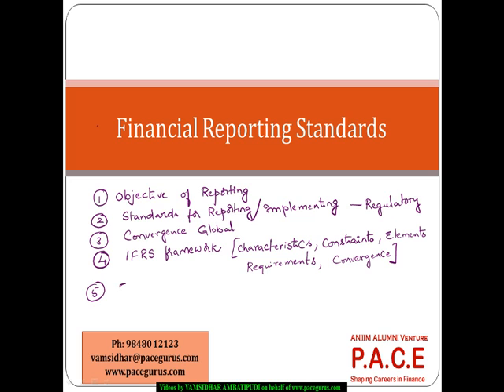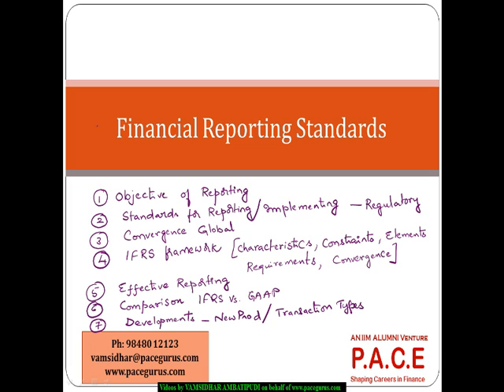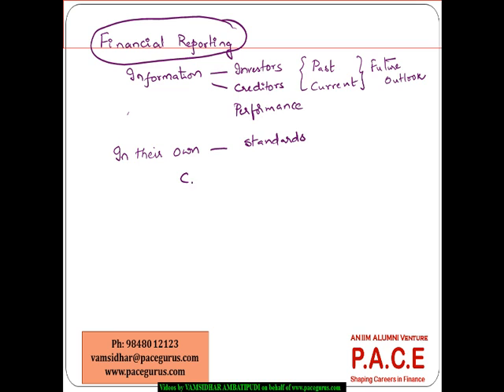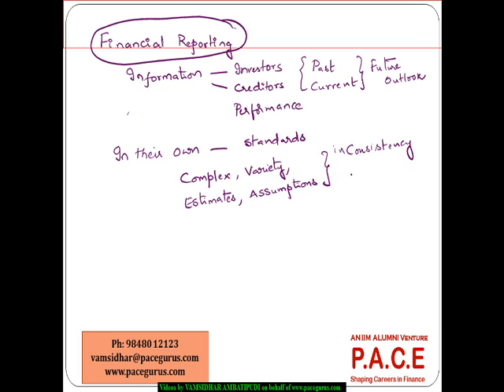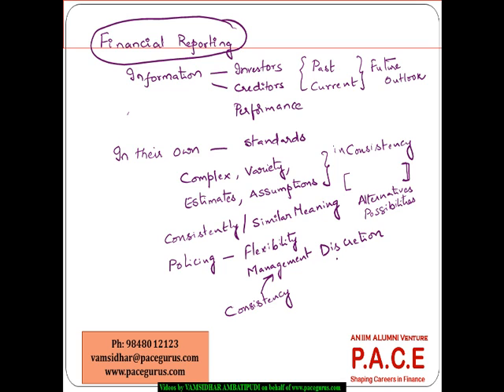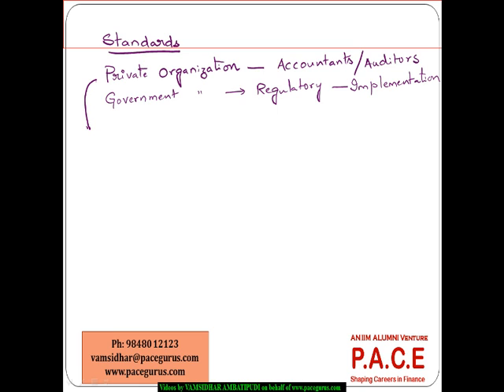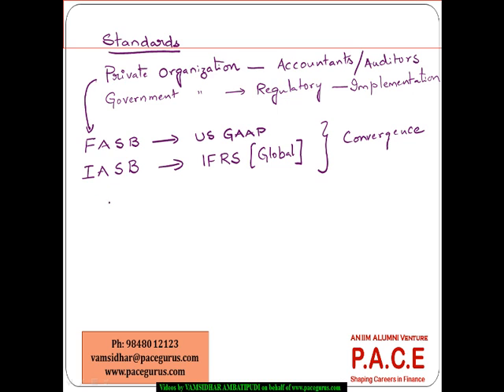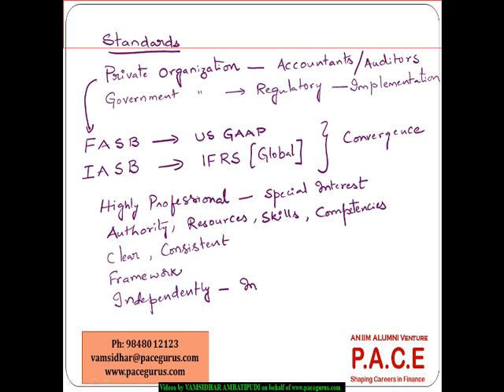CFA Level 1 Financial Reporting Standards